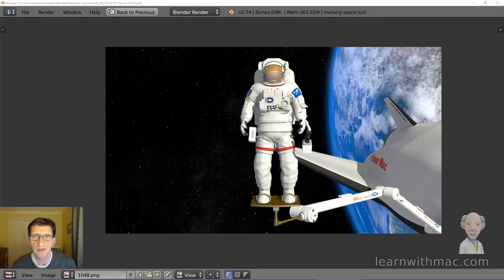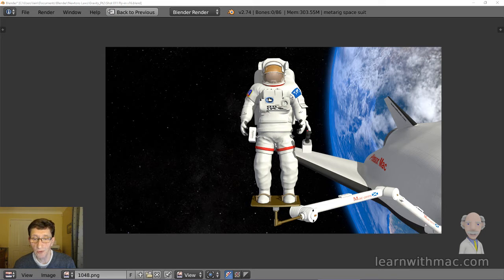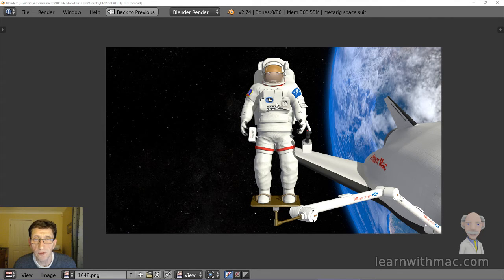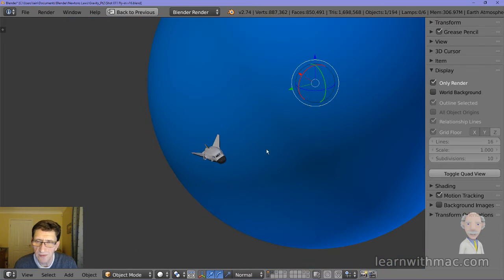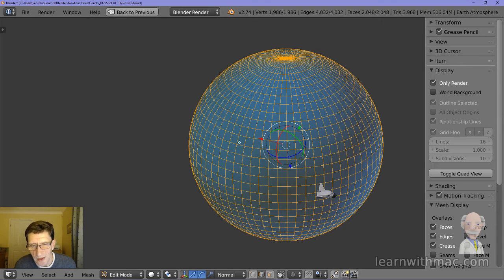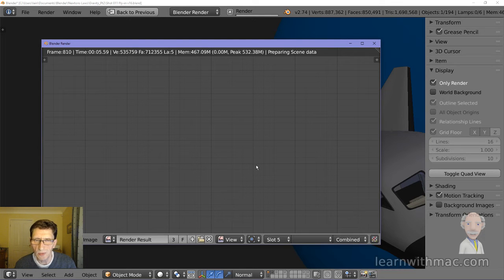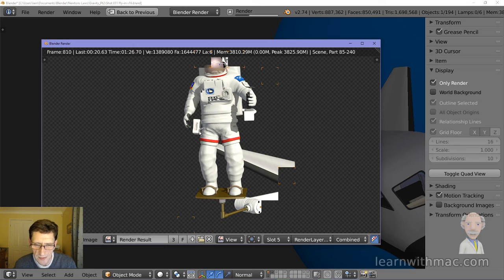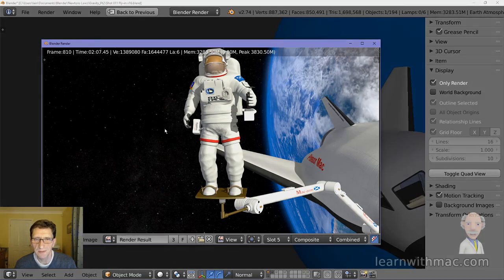Making Professor Mac's Videos - Newton's Law of Universal Gravitation - 01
In this video I explain the process of making Professor Mac's videos using the software called Blender. I cover the creation of models and rendering the final images. I use the models and sequences from my video on Newton's Law of Universal Gravitation.

Credits:
Space suit based on a model by jgilhutton on blendswap.com
Earth textures from NASA
Various textures from Textures.com
Star map from NASA/Goddard Space Flight Center Scientific Visualization Studio. Constellation figures based on those developed for the IAU by Alan MacRobert of Sky and Telescope magazine (Roger Sinnott and Rick Fienberg).
Earth modelled using tutorial by blenderguru.com